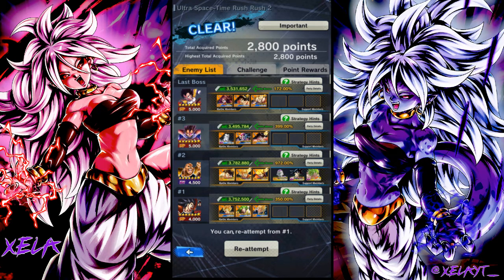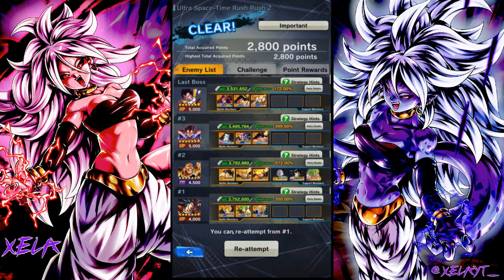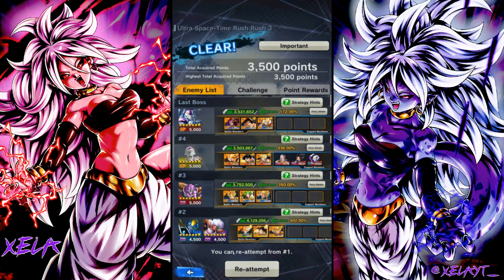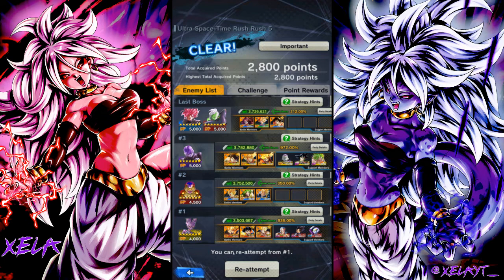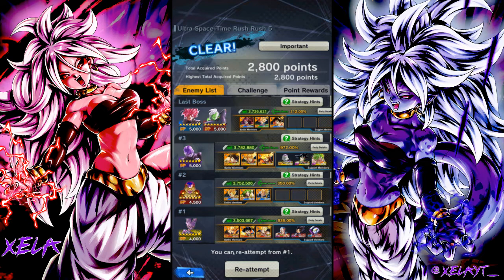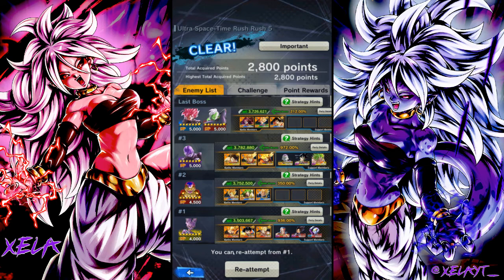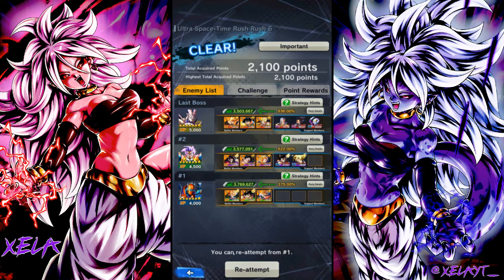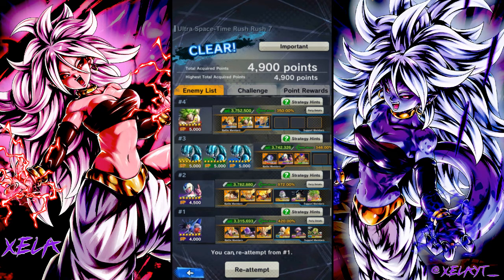Easiest Ways To Beat All 7 Goku Day Ultra Space Time Rushes! | Dragon Ball Legends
Music I Used In This Video:

Dragon Ball Super - Jiren's Theme (HQ Epic Cover) By PokeMixr92

Dragon Ball Super - Goku Black's Theme (HQ Epic Cover) By PokeMixr92

Dragonball Super Movie - Broly VS Gogeta Theme (HQ Cover_No Vocals) By PokeMixr92

One Punch Man S2 - Garou Vs Bang Theme (HQ Cover) By PokeMixr92

Dragonball Super - Ultra Instinct Rush (HQ Cover) By PokeMixr92

Dragon Ball Z - Super Saiyan 3 Theme (HQ Epic Cover) By PokeMixr92